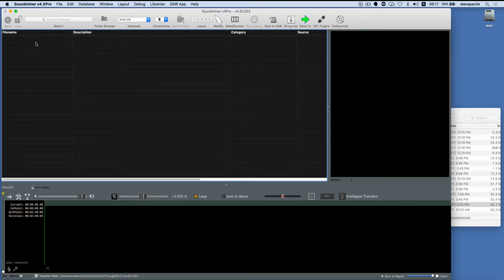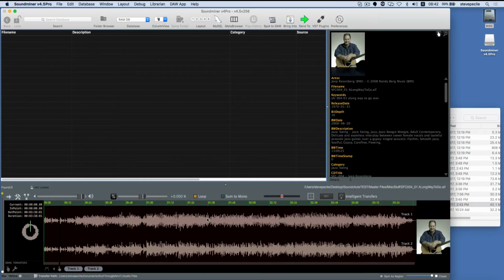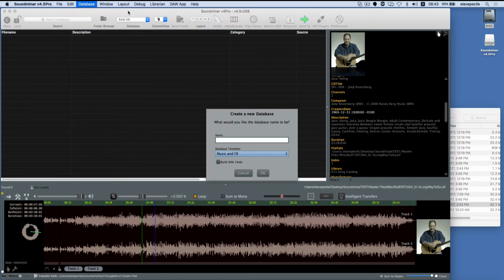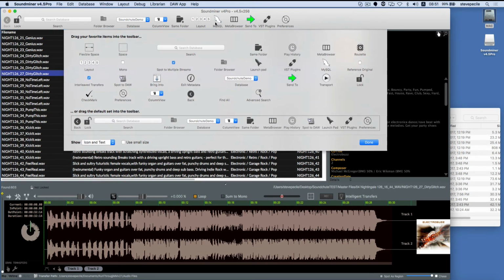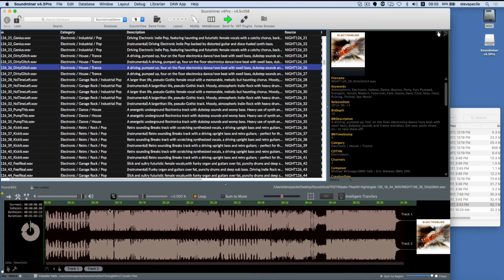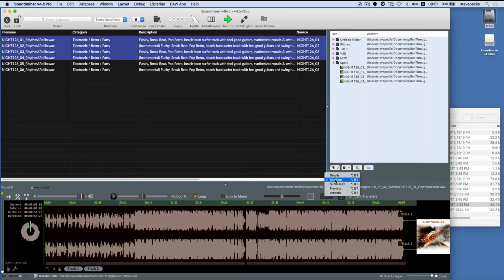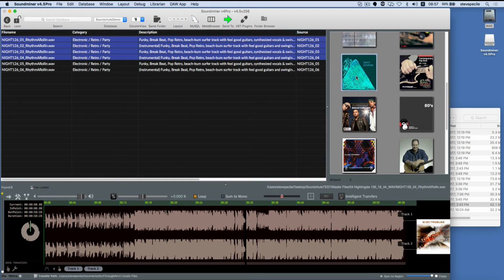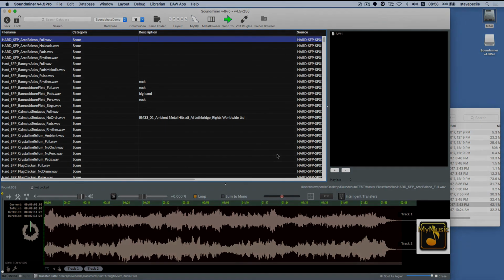Intro to V4.5pro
A quick introduction to the interface and how to get around